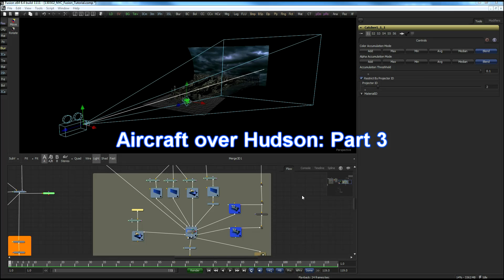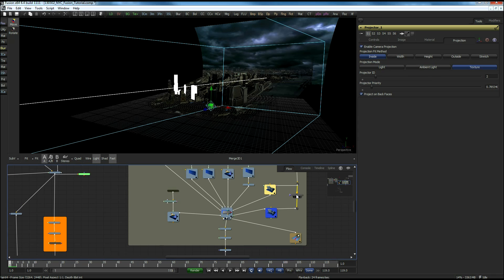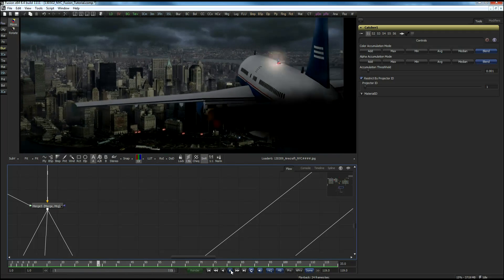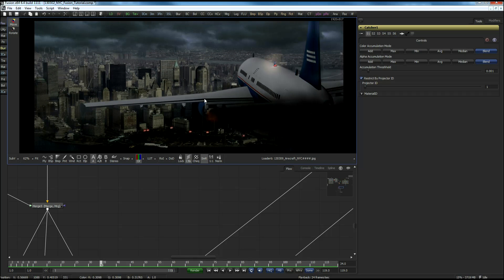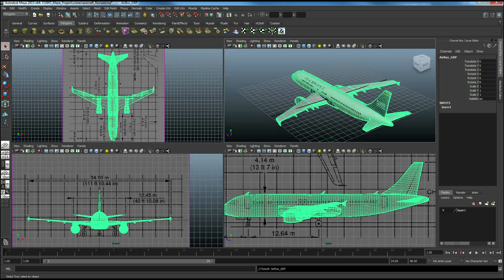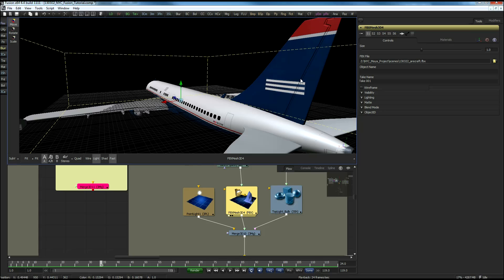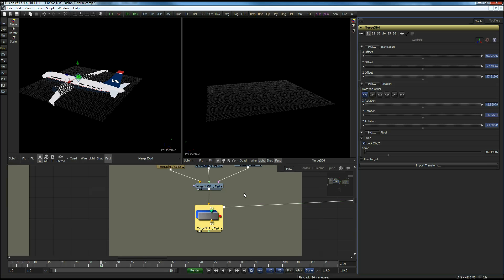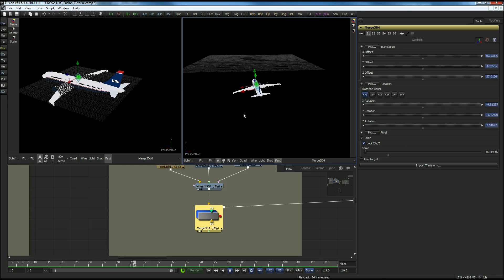3D Compositing in Fusion 6.4: Aircraft in distress over Hudson. Part 3.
Aircraft modeling in Maya, annimation set up, and particle systems in Fusion.